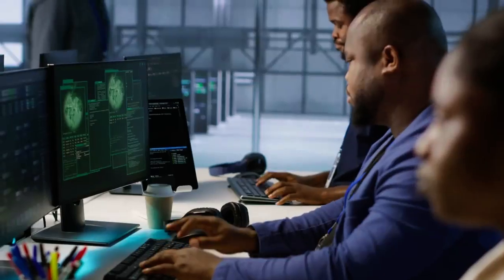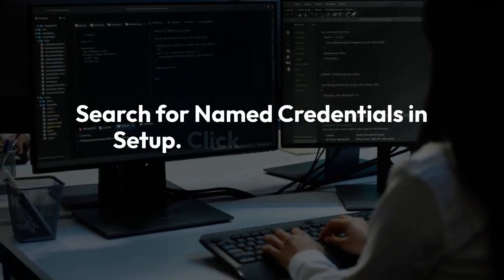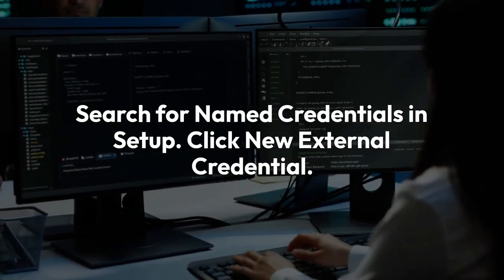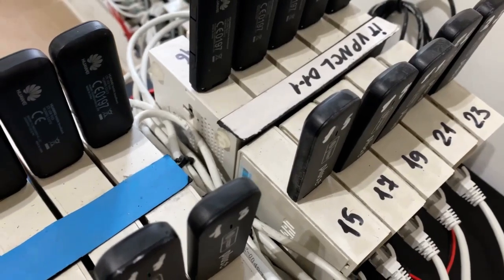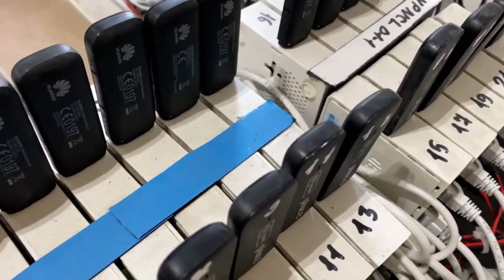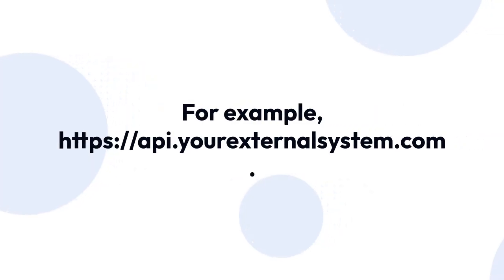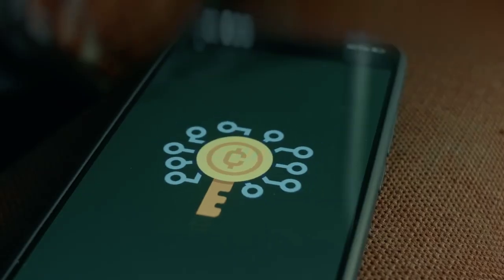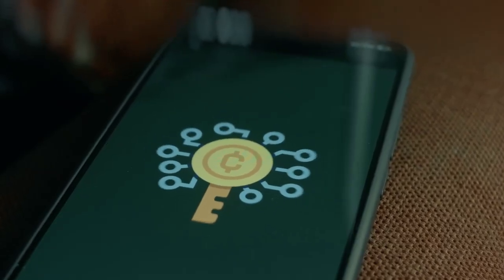Salesforce: External + Named Credential with oAuth client credentials flow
Salesforce External Named Credentials with OAuth Client Credentials flow enable secure, programmatic access to external services without requiring user interaction. This authentication method is ideal for server-to-server integrations where an application acts on its own behalf. When a Salesforce org needs to call an external API using this flow, it sends its client ID and client secret directly to the authorization server. The authorization server then validates these credentials and, if successful, issues an access token. Salesforce uses this access token to authenticate subsequent requests to the external service, ensuring that data exchange is authorized and protected.